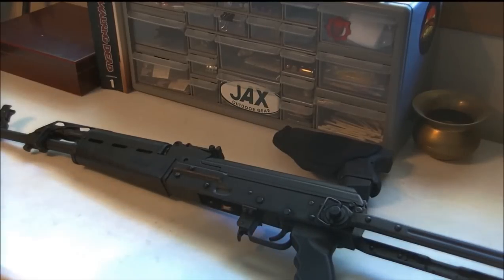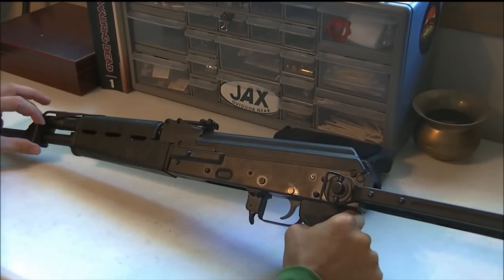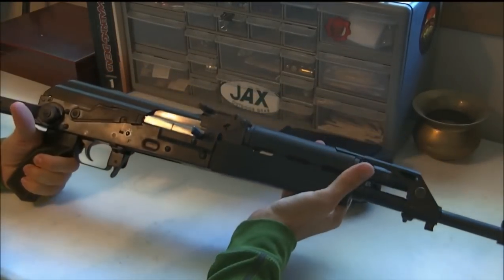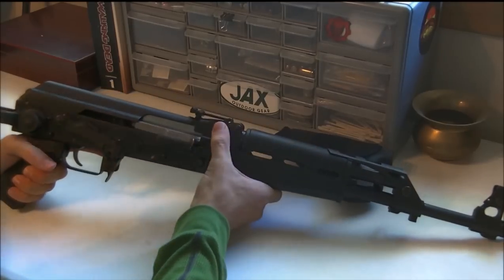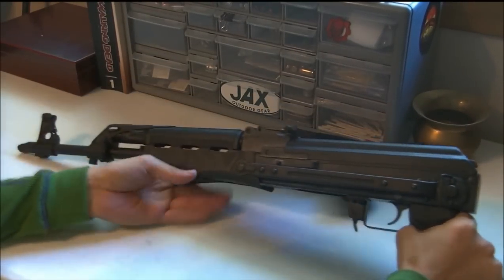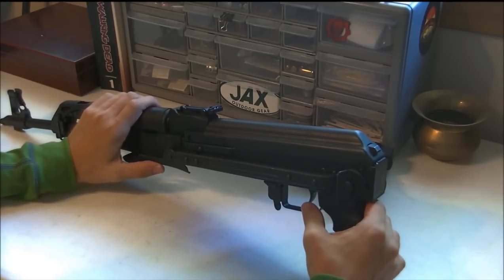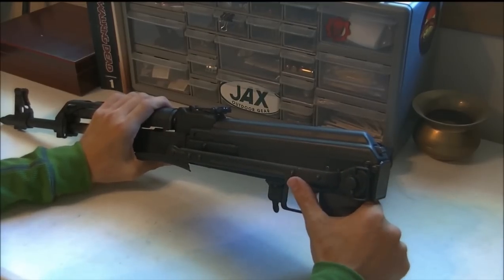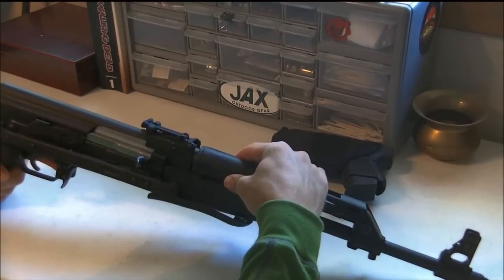Yugo M70ab2 Intro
I finally found a Yugo M70ab2 locally, and couldn't pass on it!  I'll have more videos on it once I get accustomed to the rifle!